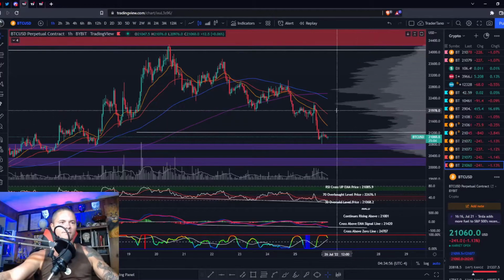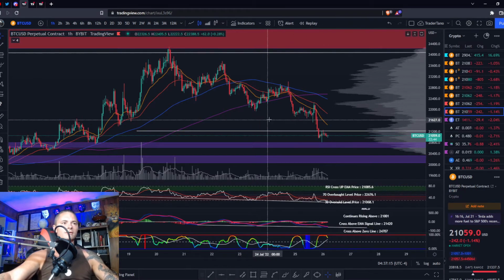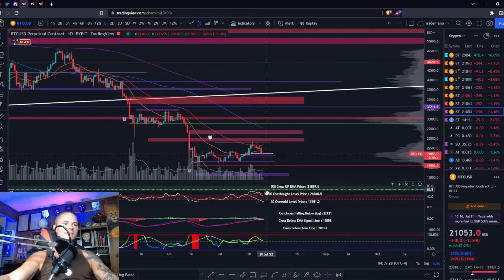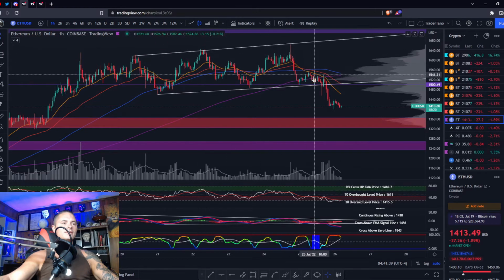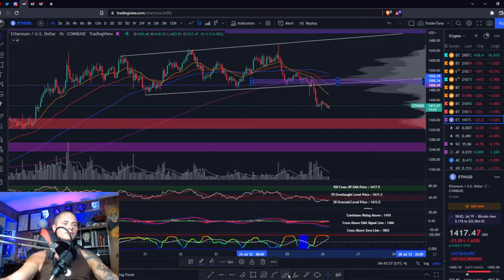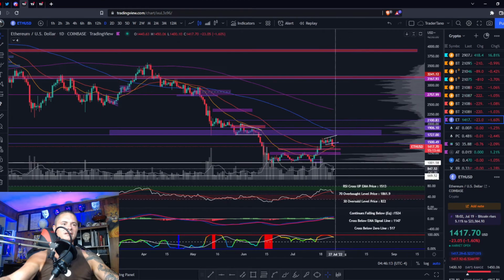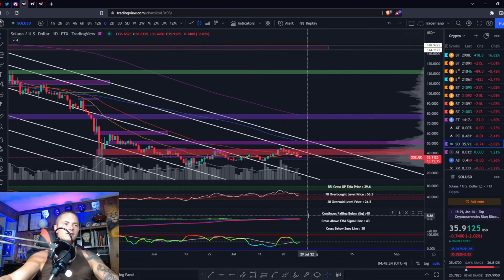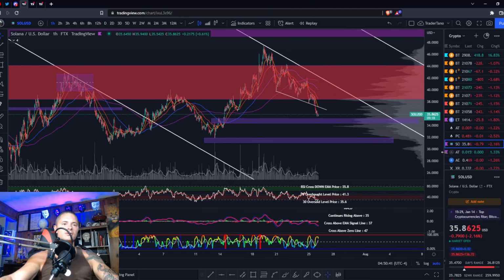BEARTRAP OR BREAKDOWN!?!? FIND OUT NOW (EMEGENCY VIDEO)